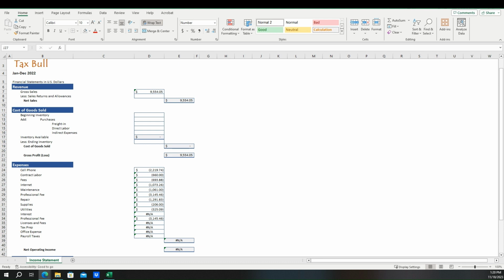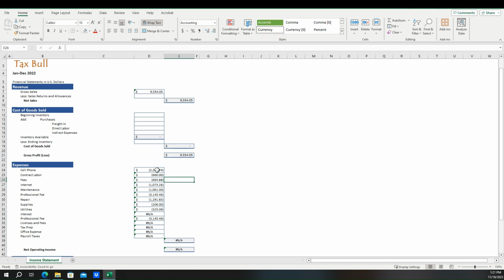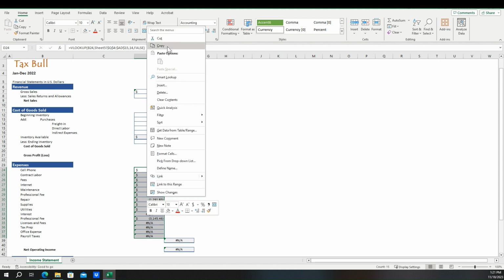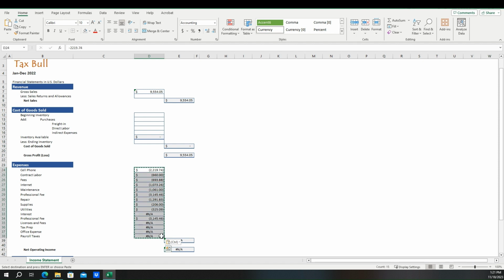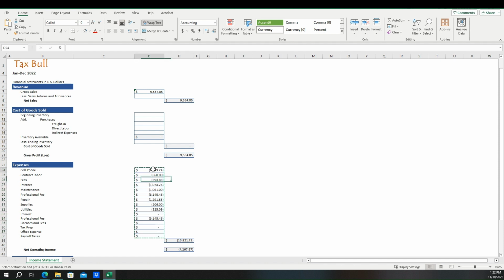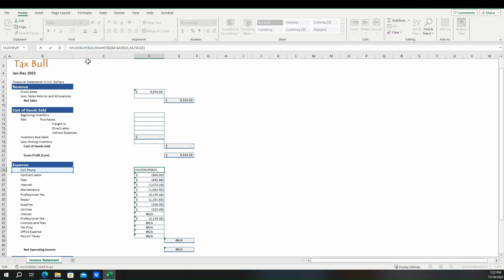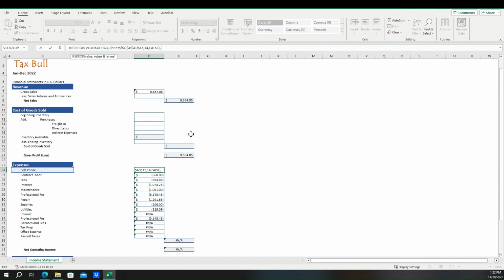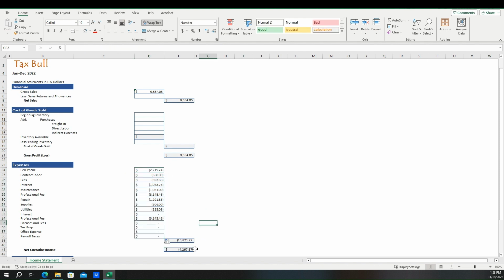How to Remove MS Excel Formula Errors and N/As from V-Lookup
This video was made to show how to remove N/As from Vlook up formula non-matches. I show how to remove the N/As and keep the formula and I show how to remove both the formula and N/As